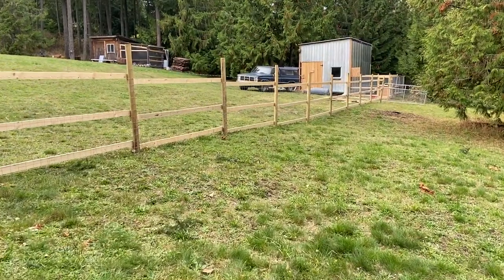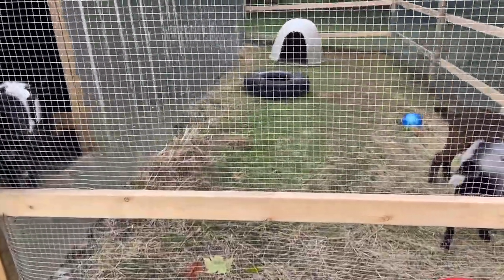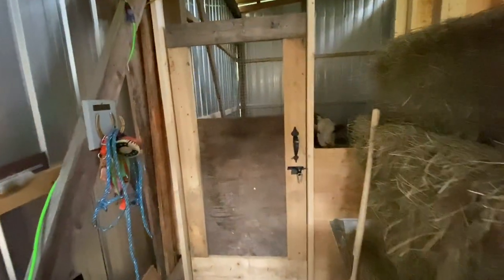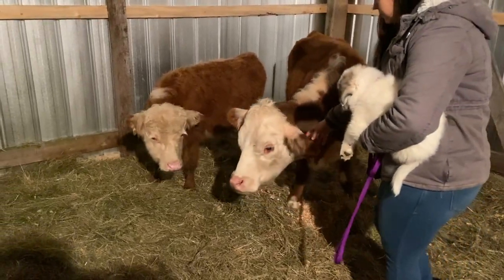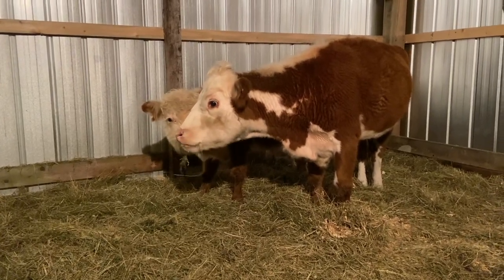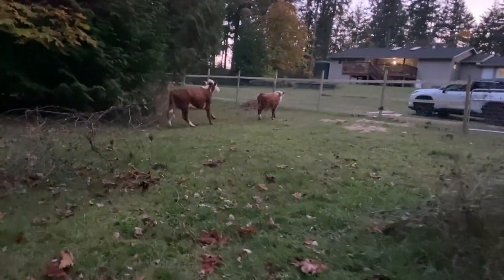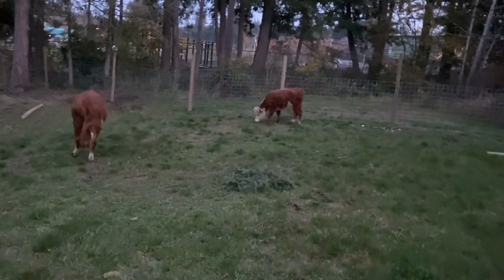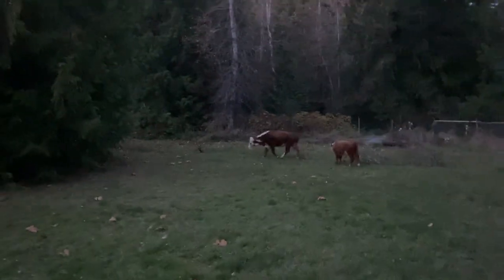We got Mini Hereford Cows!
Meet Hudson our bull, and Dilly our cow! They're both miniature Hereford's. They're just shy of 4' tall. Some people have horses, we decided mini cows were a better fit for us. They are both friendly, although I think Hudson will need a little more one on one time once he's settled in more. A lot of people have never heard of mini cows before but as you can tell they're really cool and we're super excited. They both came from different parts of the USA and Canada so we're looking forward to breeding them one day.